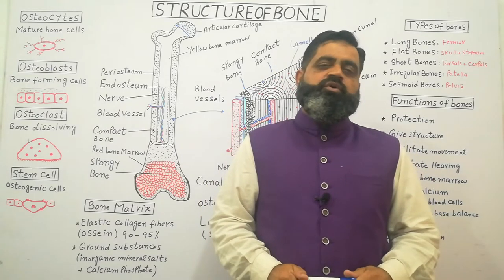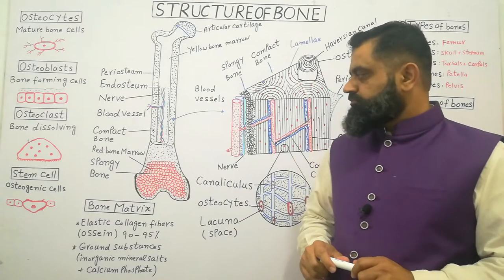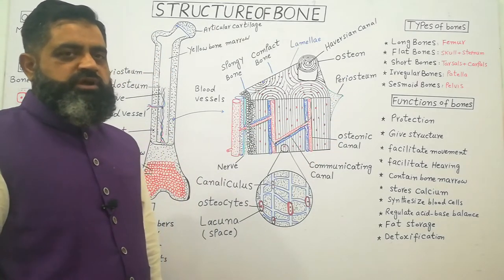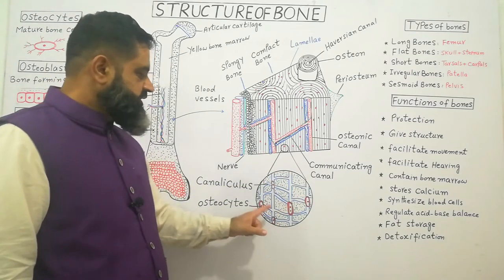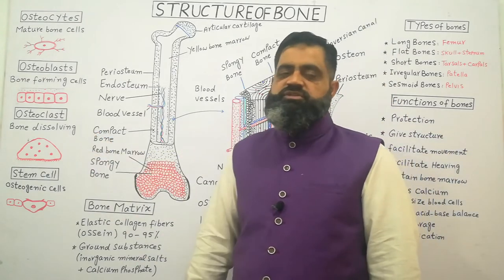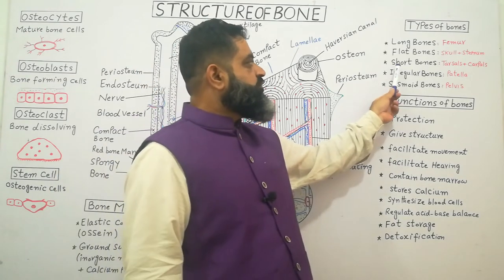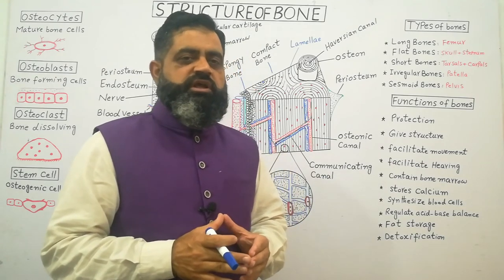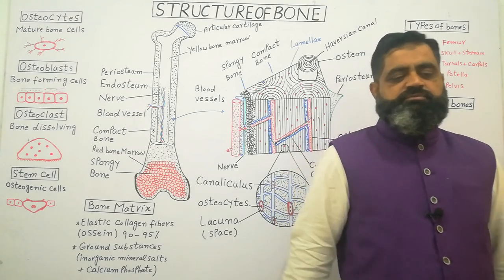Anatomy of Bone English medium @prof.masoodfuzail | Compact Bone |Functions of Bone |Osteocyte